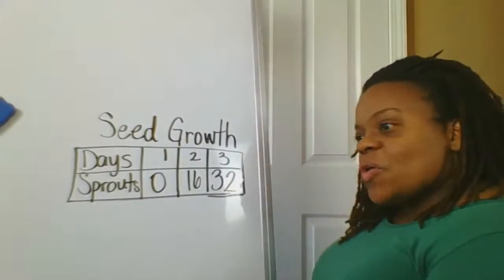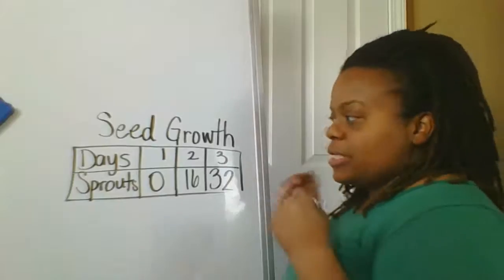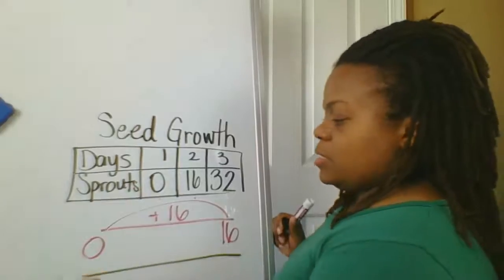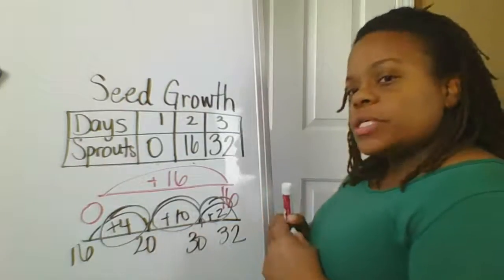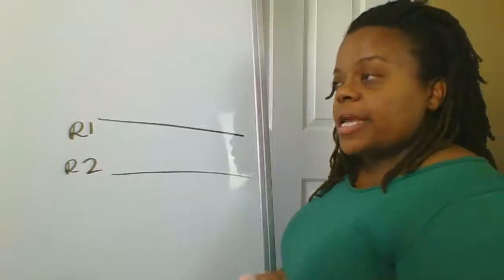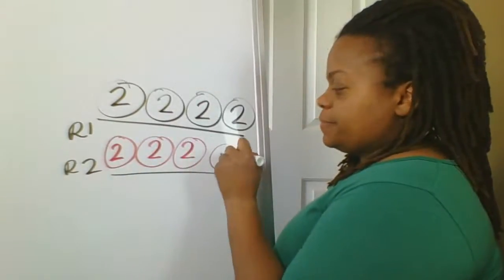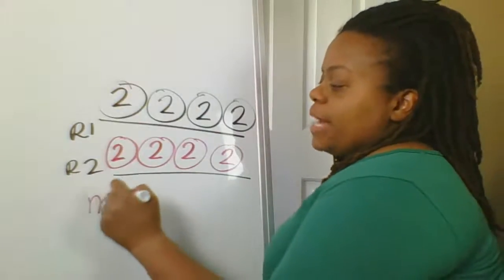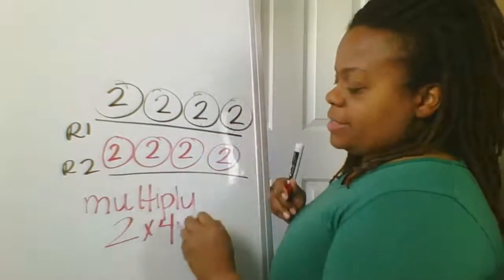Daily Review 15-2